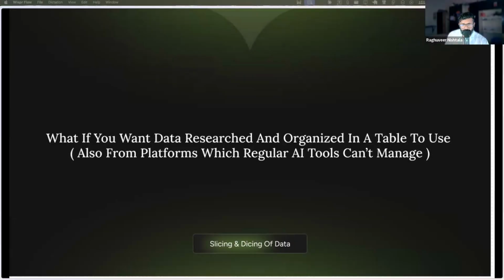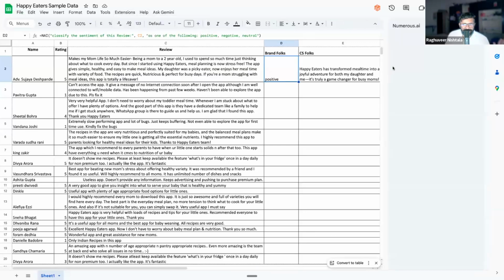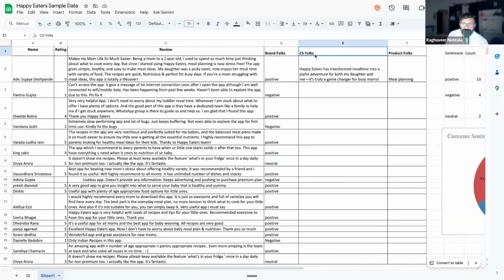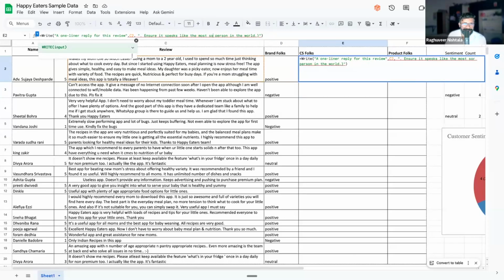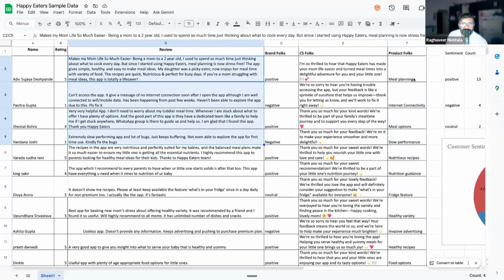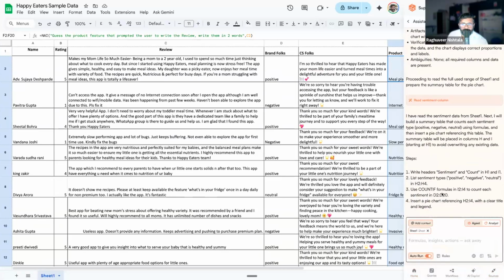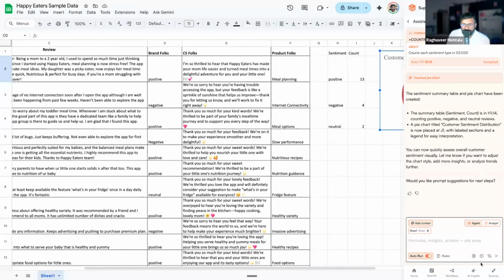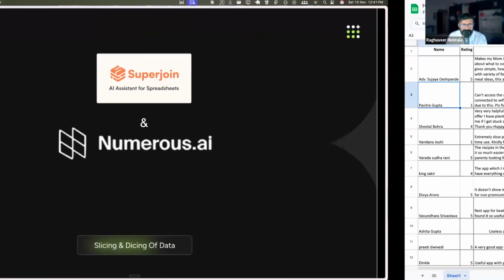Data analysis using AI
In this video, we use two tools called as Numerous AI and Superjoin to work with data that is existing in a Google Sheet. The use cases covered:
1. Brand sentiment and online reputation management
2. Customer support and success use case of replying to user reviews
3. Product use case of understanding which product is creating enough emotion in the user to actually write the review